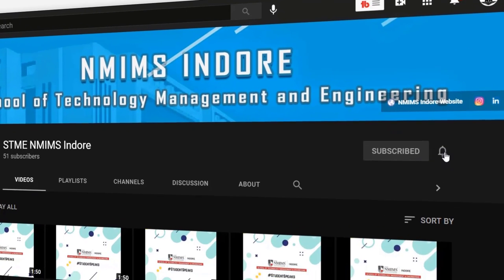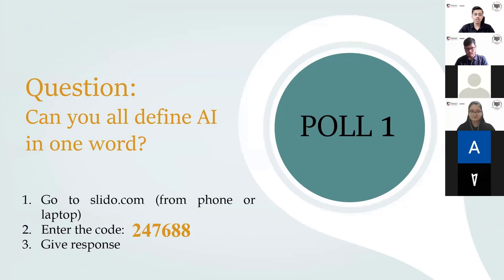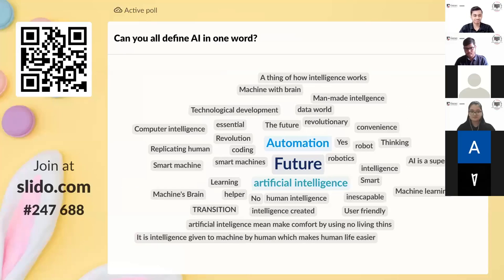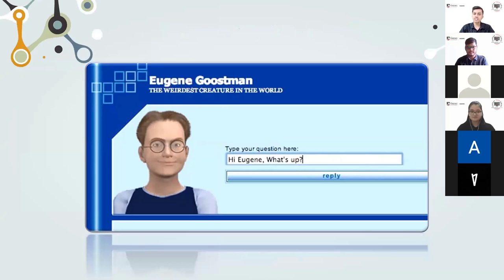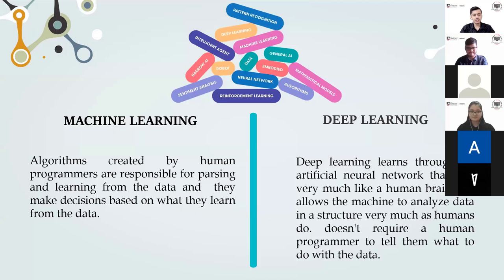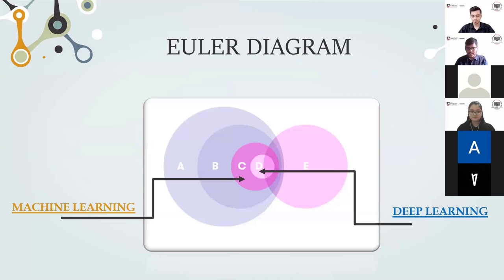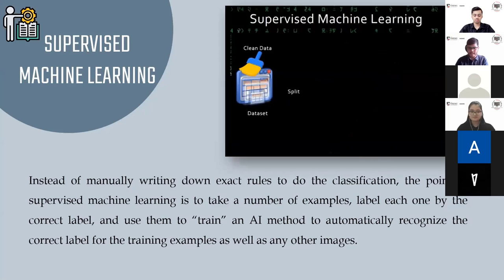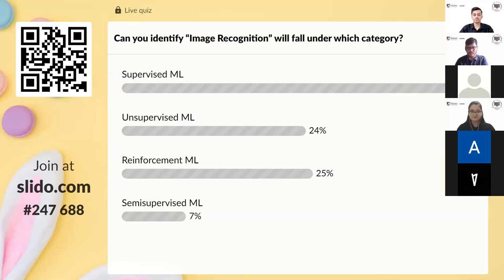Sunday Tech Series Season II | Introduction to AI & ML using Python | By: Dhruv Jain & Jay Sarode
Students can benefit from using AI/ML technology to make some learning tasks easier. AI/ML in education enables schools and colleges to carve out personalized learning experiences for their students. Python offers concise and readable code. While complex algorithms and versatile workflows stand behind machine learning and AI, Python’s simplicity allows developers to write reliable systems.

In this session the students will get to learn:

1. Fundamental concepts of AI/ML
2. Machine learning algorithms
3. Related terminologies (like deep learning, neural networks, etc.)